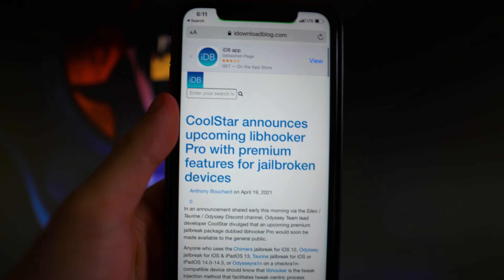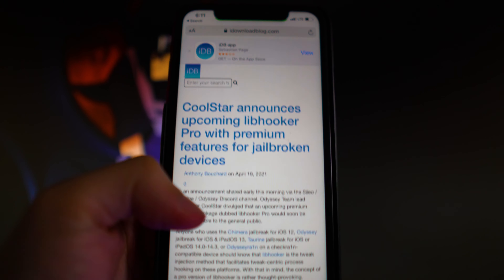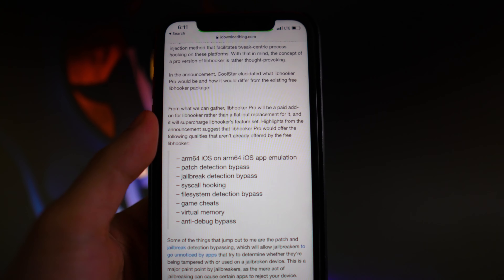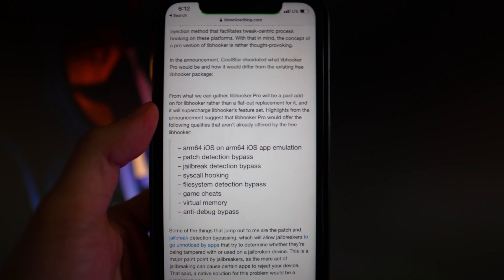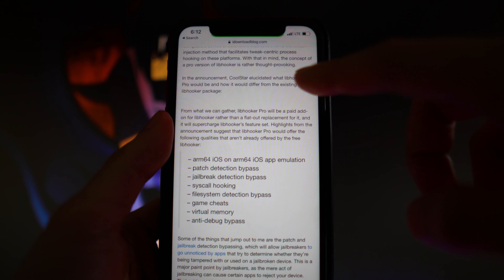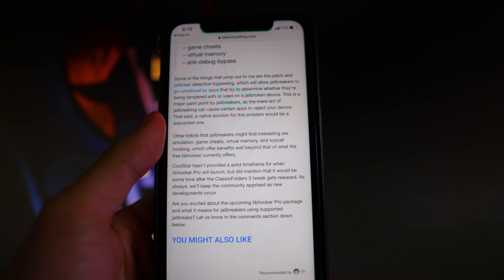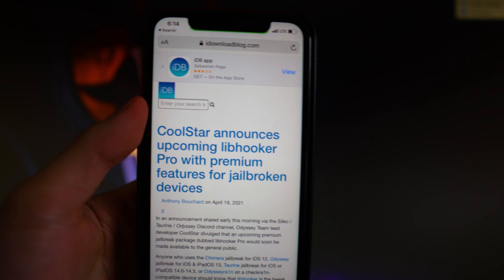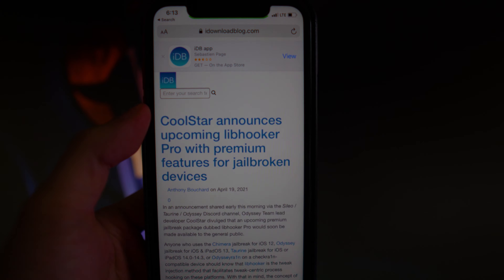NEW Jailbreak Detection Bypass Coming Soon Libhooker Pro (Bypass ALL APPS)